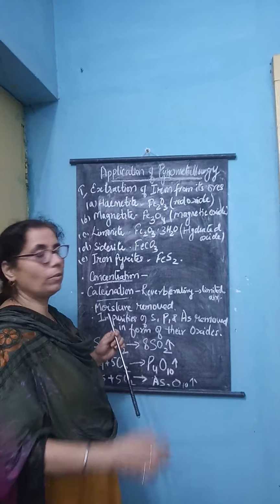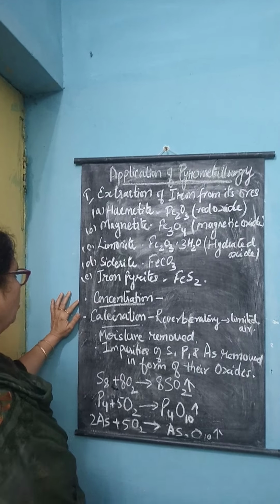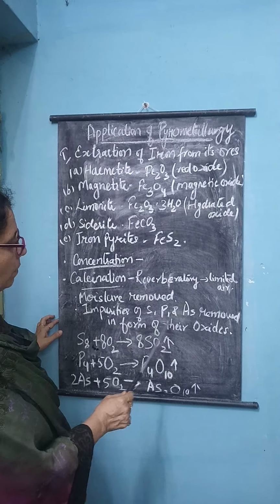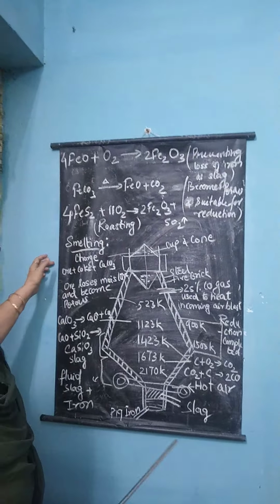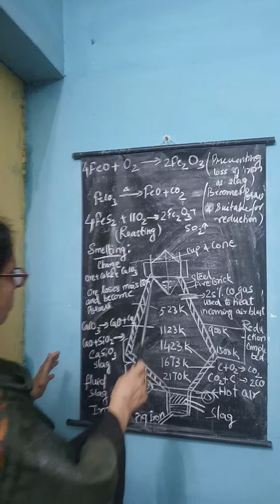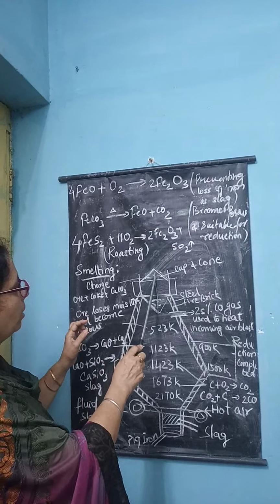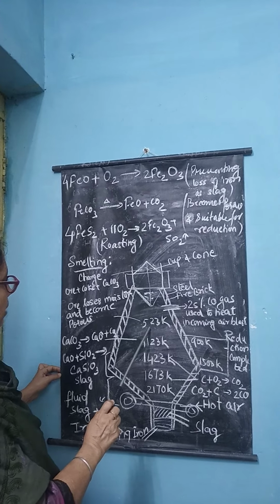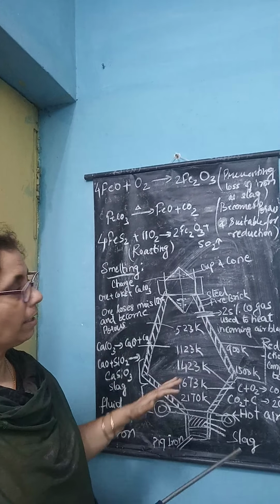Application of pyrometallargy